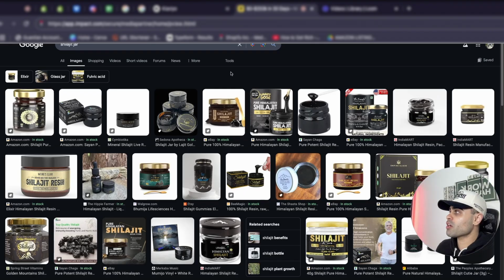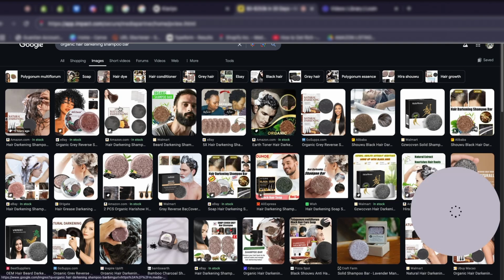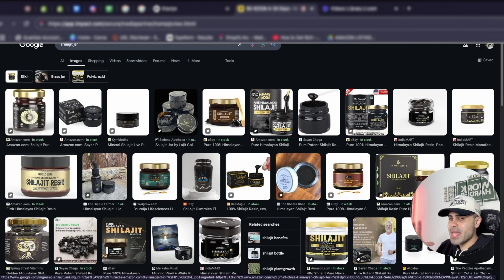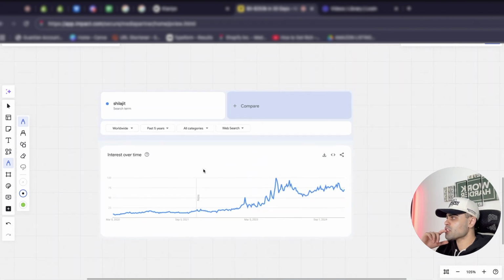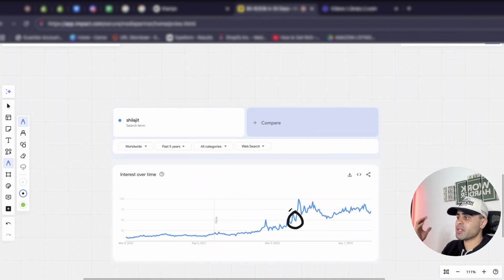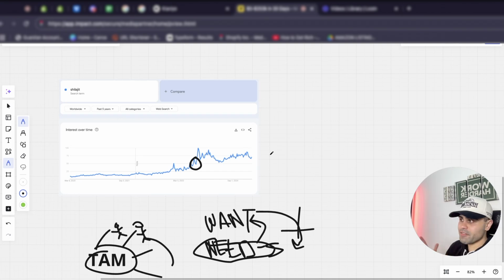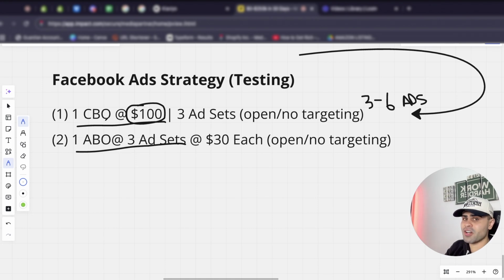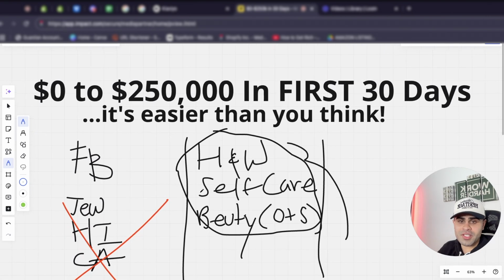i made $250,383 my first 30 days dropshipping this WEIRD product (copy me)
In this episode, I reveal how one product generated me $250,000+ in sales within the first 30 days of launching it.

From finding hidden niches to scaling with the right strategies, I show you how to spot winning products in untapped niches before everyone else does. The key? Looking where no one else is… 🔑